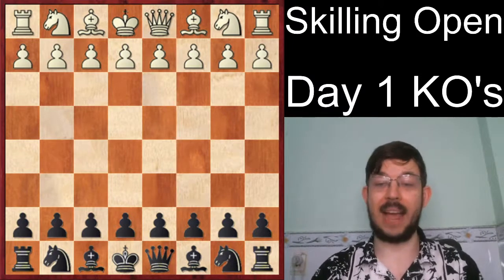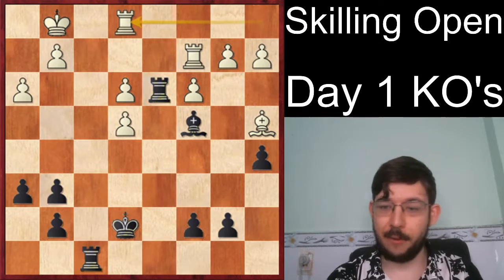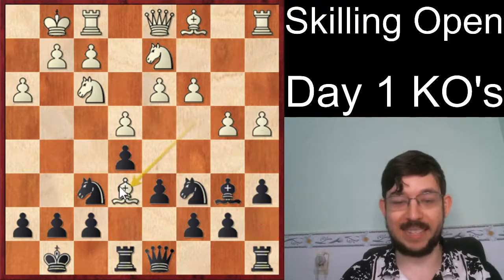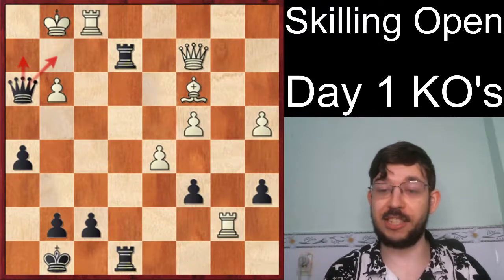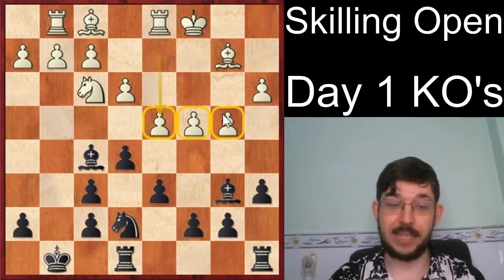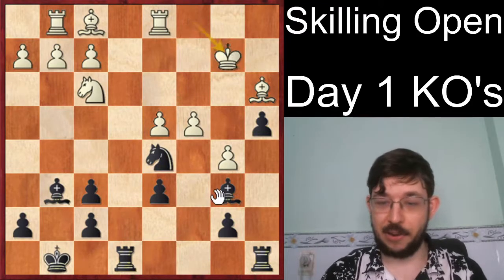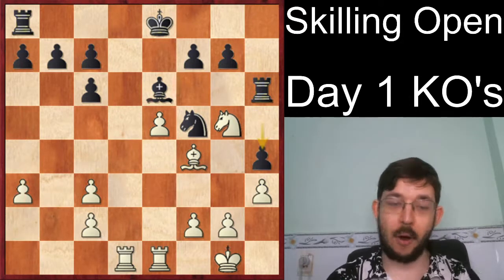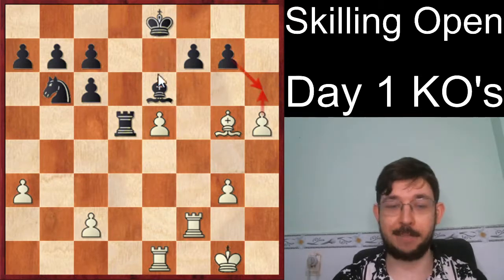Skilling Open - Quarterfinals (Day 1 Highlights)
Learn what happened and how the world's best players won in Day 1 of the Skilling Open Quarterfinals!

Enjoy the world-class game breakdowns by GM Max Illingworth, and feel the energy and excitement of the games, as if you were watching them in real time!

Do you want to win game after game against 1.e4 e5, using powerful Grandmaster opening weapons?